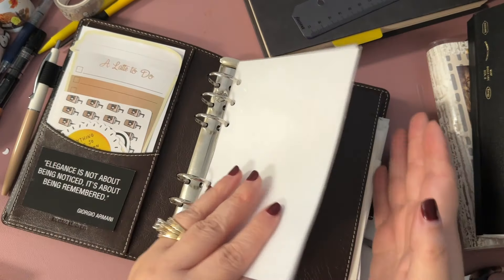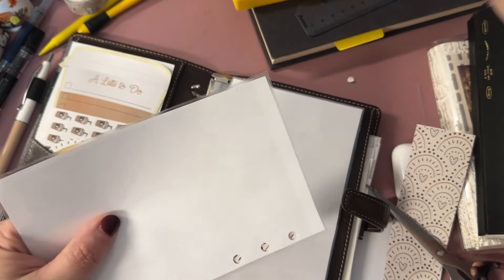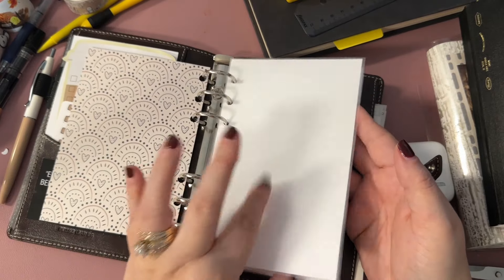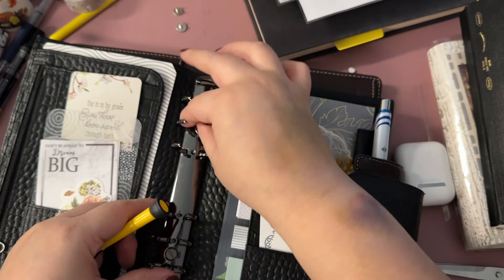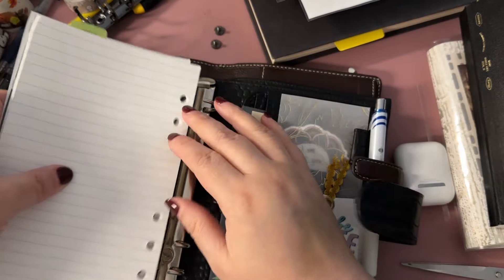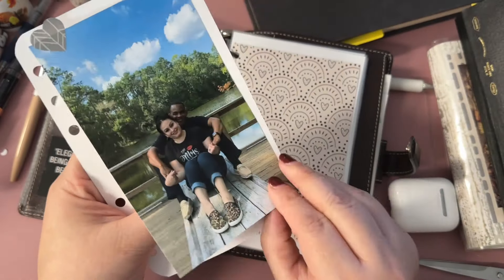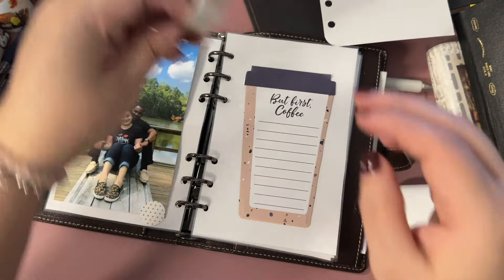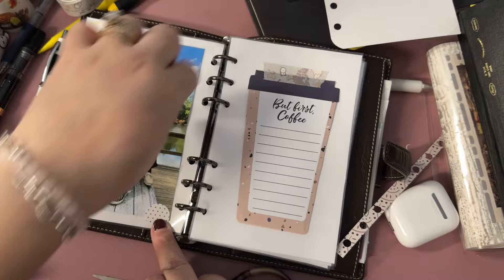Frankin Covey Compact - 20mm Moterm Rings w/ Holborn Filofax Cover - Part 1